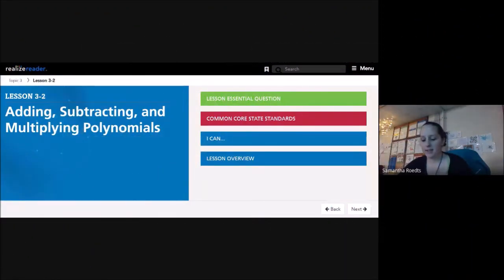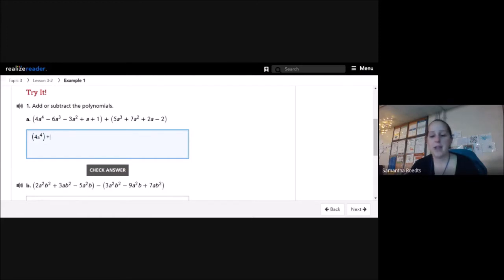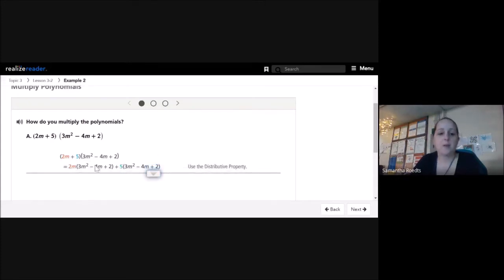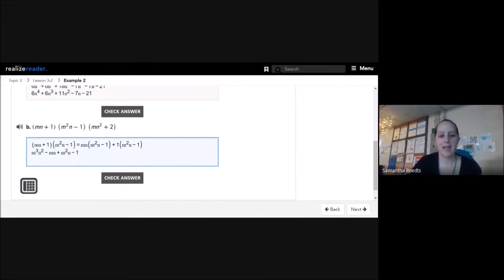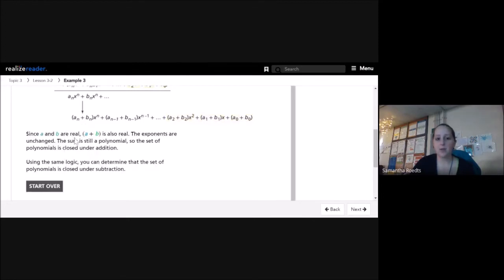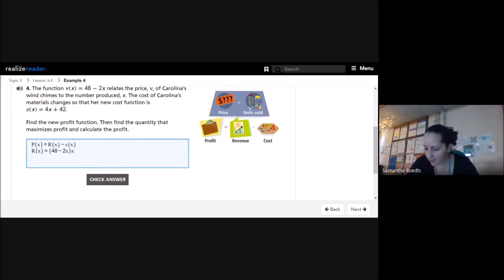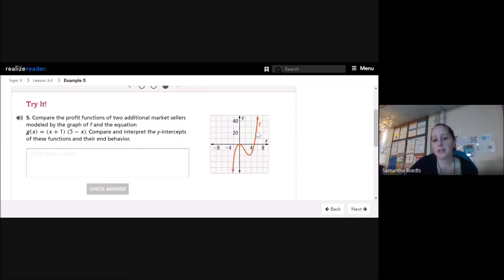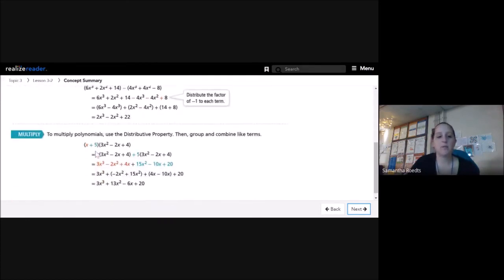Algebra II A Unit 3 Lesson 2